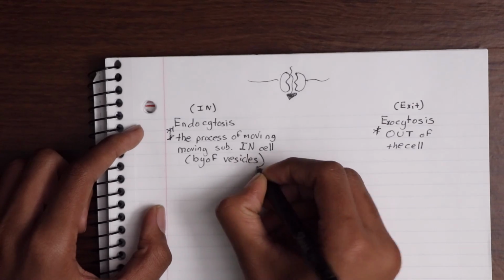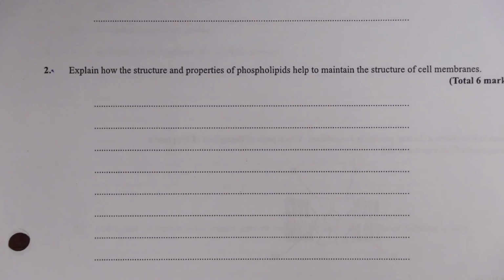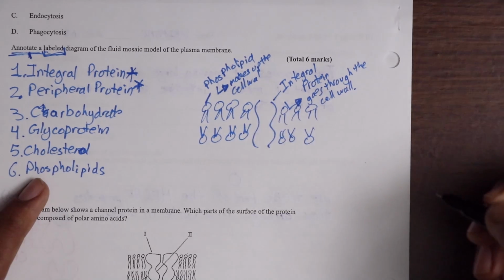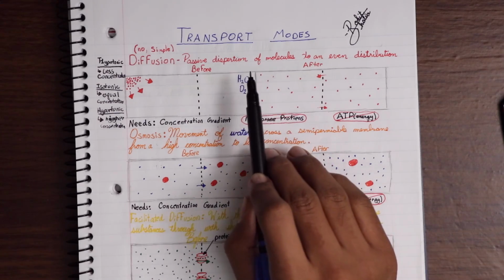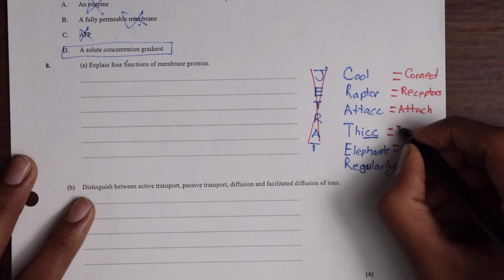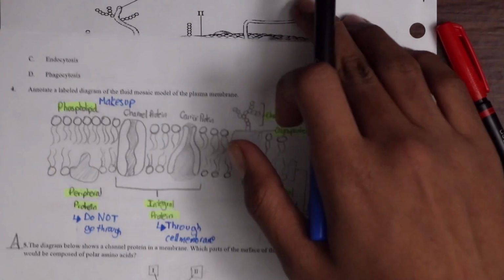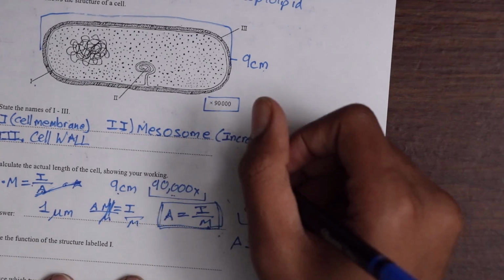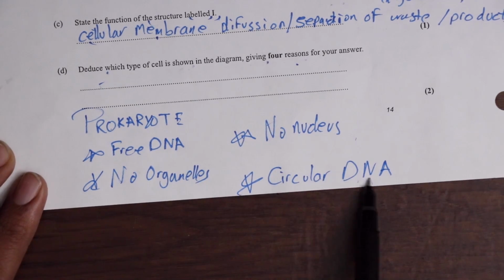IB HL Biology I: Cell Practice #4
This is the LARGE packet he gave us to review Cell Practice #4!

1) 0.00
2) 11:00
3)15:25
4) 16:04
5) 21:37
6) 23:50
7) 28:04
8a) 29:46
8b) 34:50
9) 37:15
10) 37:47
11a) 39:00
11b) 41:22
11c) 46:05
11d) 46:58

Overview of the entire packet!48:20